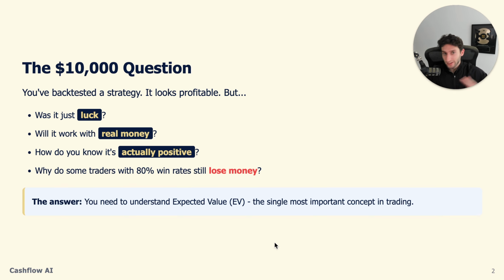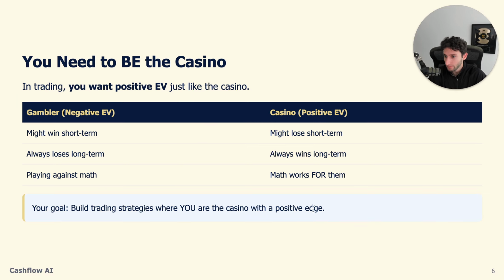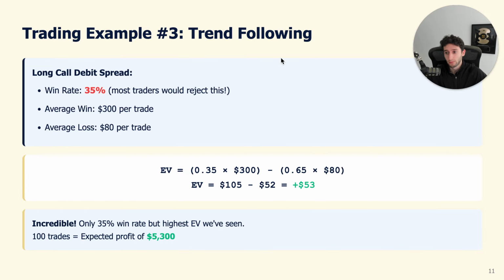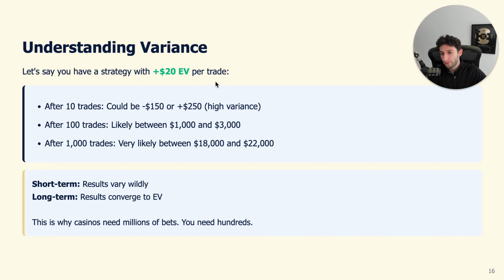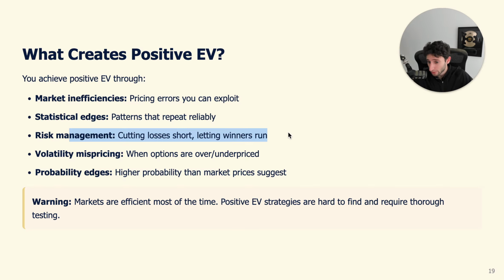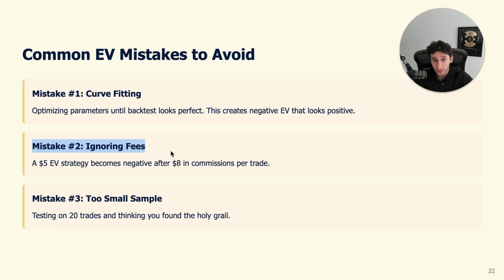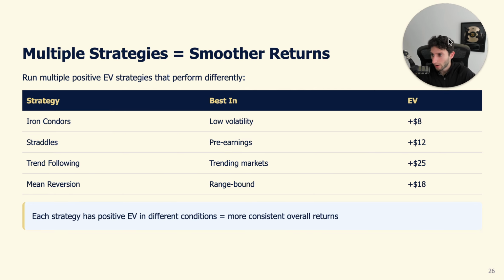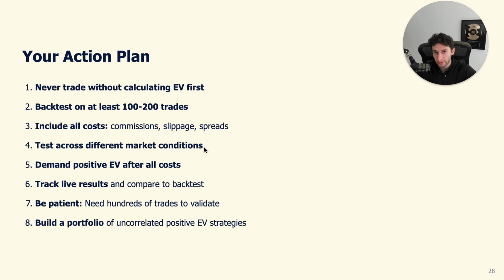The Math That Makes Options Trading Profitable (EV Explained)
Discover why 90% of options traders fail because they don't understand Expected Value (EV). Learn how to calculate your trading edge, why high win rates can lose money, and how to build truly profitable strategies.

📊 Strategies Analyzed:
✓ Credit Spreads (75% win rate analysis)
✓ Iron Condors (65% win rate analysis)
✓ Trend Following Debit Spreads (35% win rate analysis)
✓ Naked Puts (92% win rate - the disaster scenario)

💡 Key Takeaway:
Trading without knowing your Expected Value is gambling. Trading with positive EV is investing. Learn to become the casino, not the gambler.